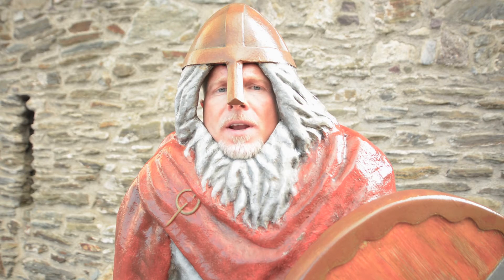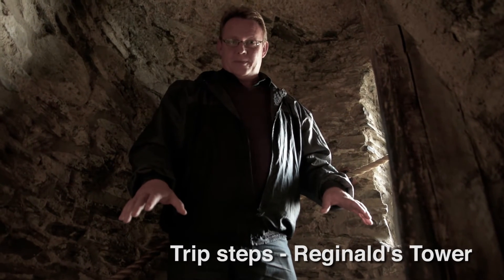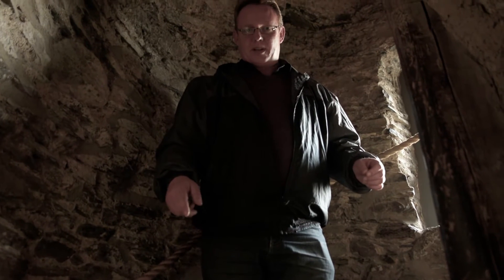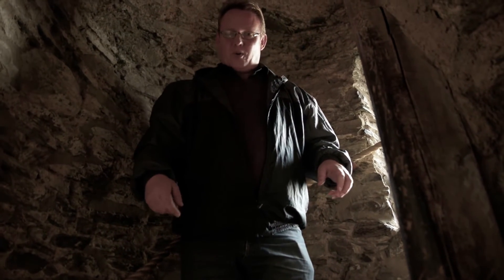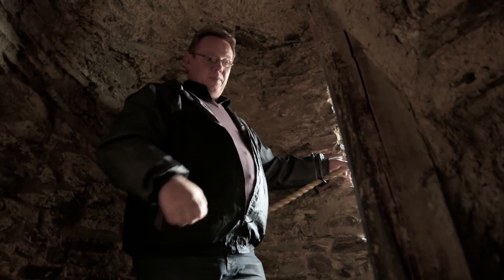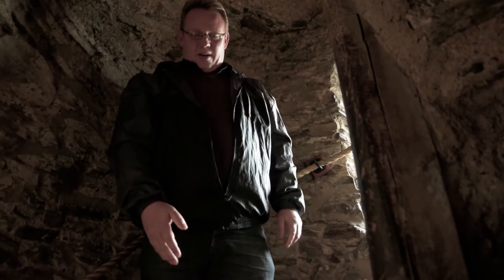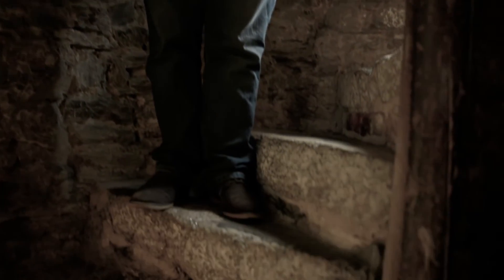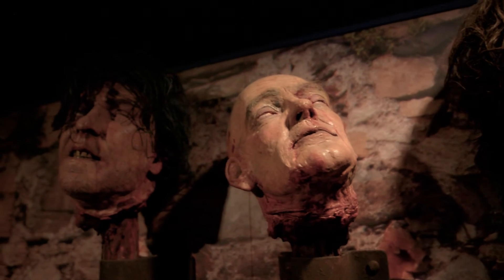Sölvi Fannar - are you VIKING enough?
Waterford, Ireland's first city, was founded in 914 by Sölvi's Viking ancestors.

Sölvi Fannar went to Waterford to get to know more about his Viking heritage, speaking to Eamonn McEneaney, director of Waterford Treasures, local historian James Doherty and Paul Dower from Waterford in Your Pocket.